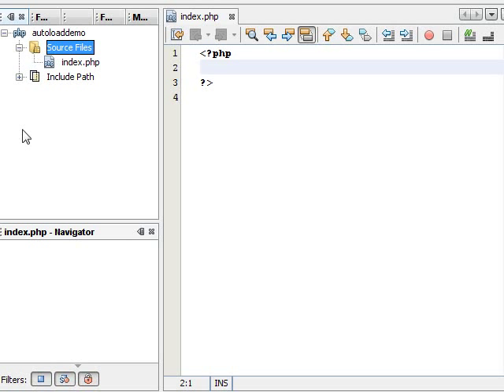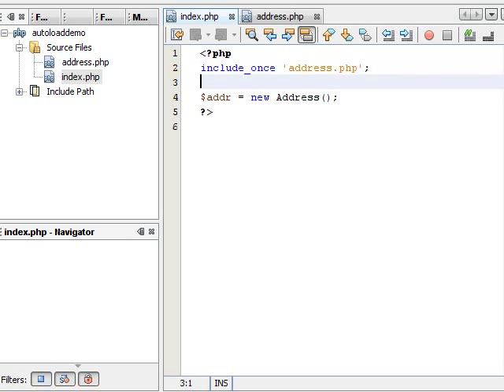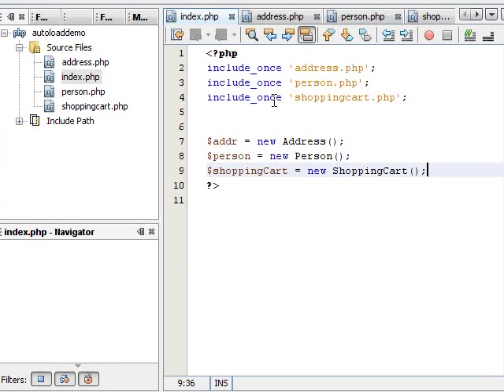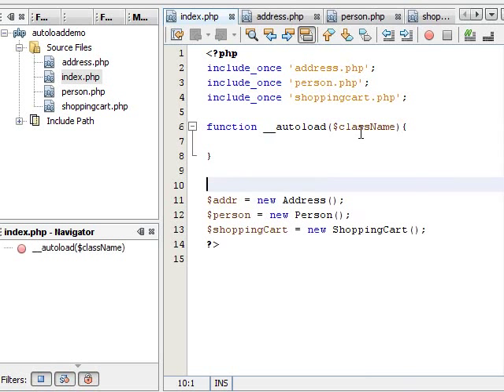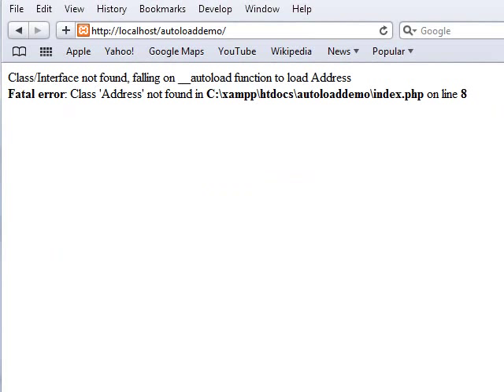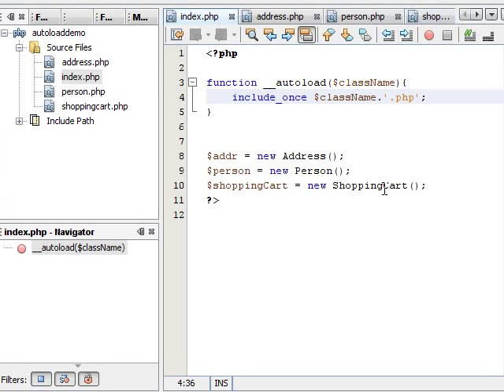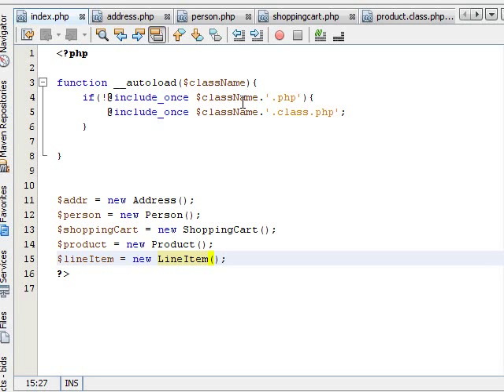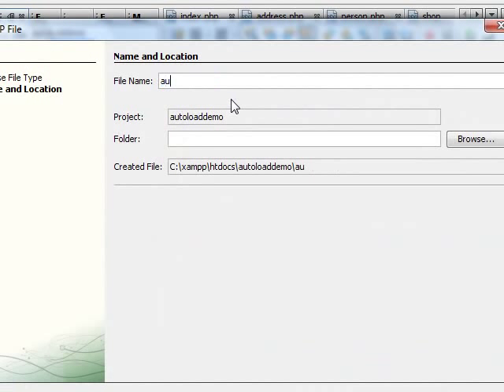php's autoload function in action Part 1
This tutorial demonstrates how to use PHP5's __autoload function. The best tutorial that explains the autoload magic function to you with concrete practical real world examples.